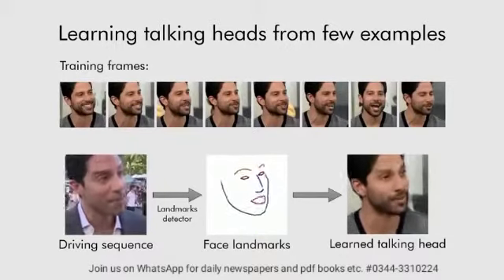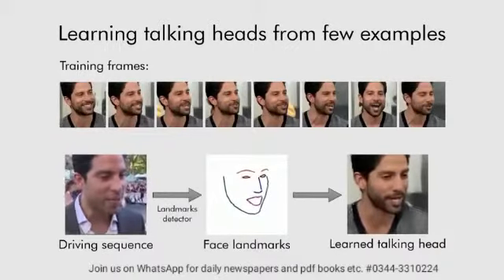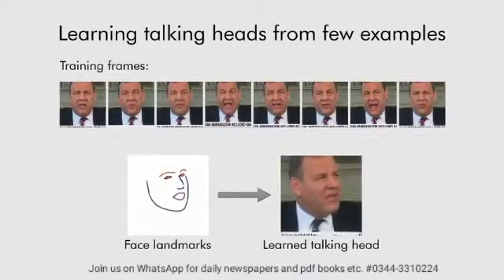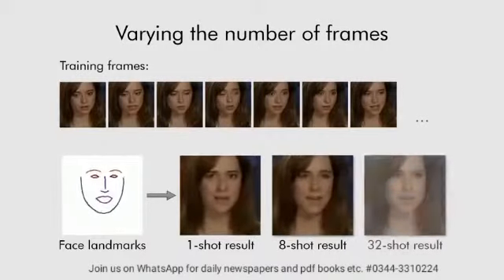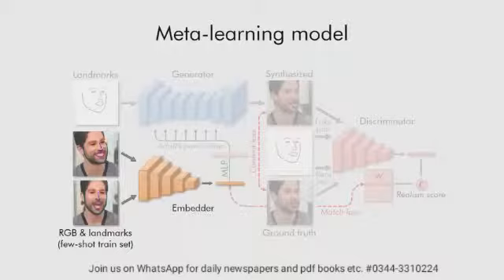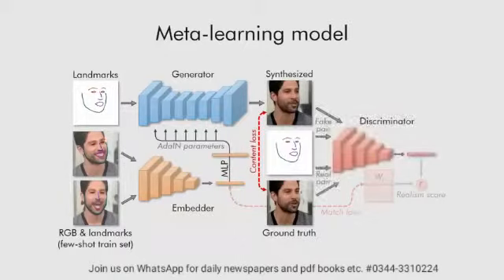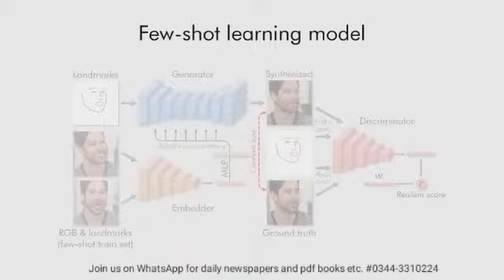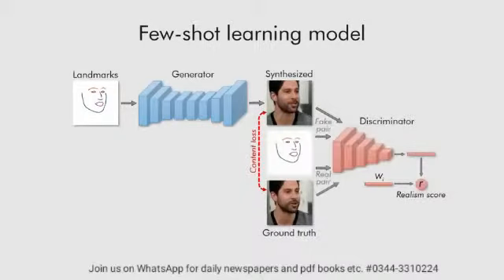Amazing tech: 1 pic 1 video